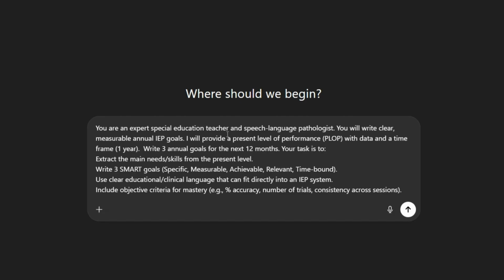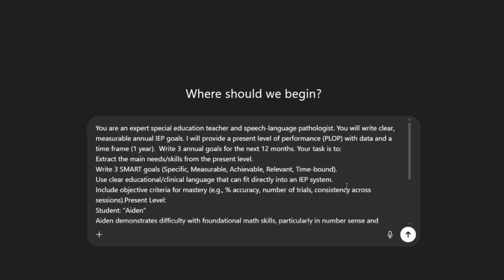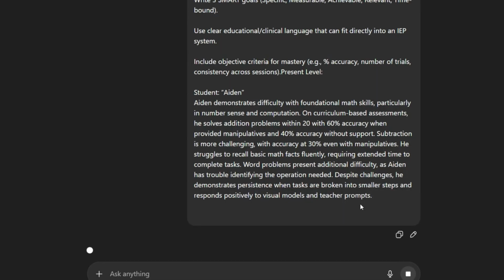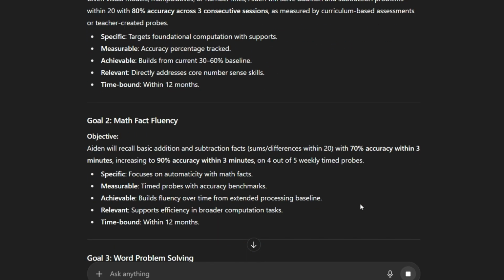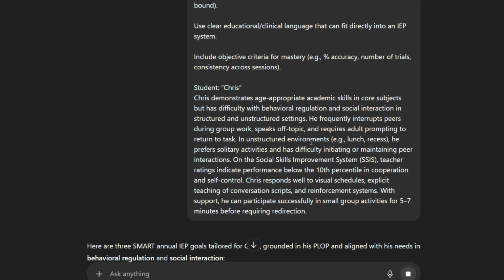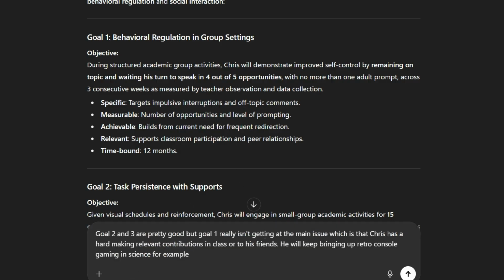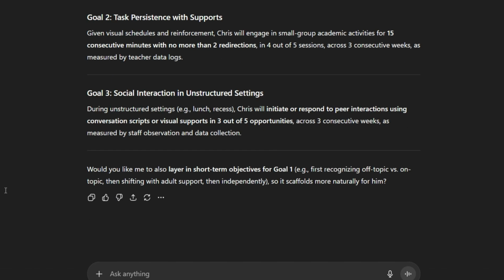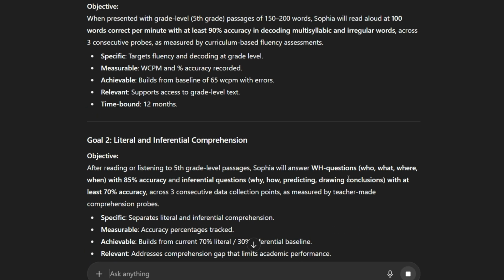How to Write IEP Goals with AI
Writing IEP goals doesn’t have to take hours. In this video, I’ll show you how to use AI prompts to quickly create clear, measurable, and student-focused goals.

What you’ll learn in this video:

How to set up a simple prompt that works with any student’s Present Level of Performance (PLOP)

How to generate SMART annual IEP goals (Specific, Measurable, Achievable, Relevant, Time-bound)

Examples for academics, behavior, language, fluency, and social skills

Tips to refine AI outputs for accuracy and professional use

This is perfect for:

Special Education Teachers writing IEPs under time pressure

Speech-Language Pathologists (SLPs) writing individualized communication and language goals

Occupational Therapists (OTs) supporting functional and behavioral goals

Any educator who wants to save time and write better goals